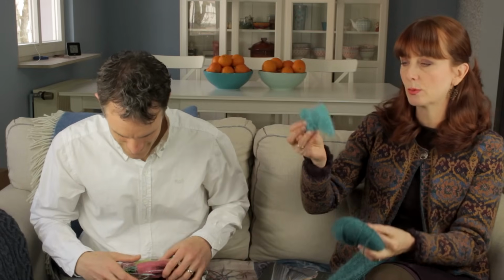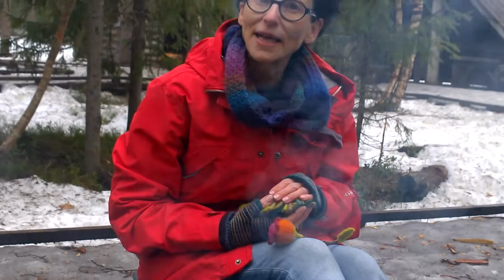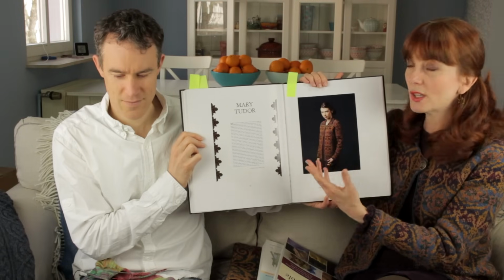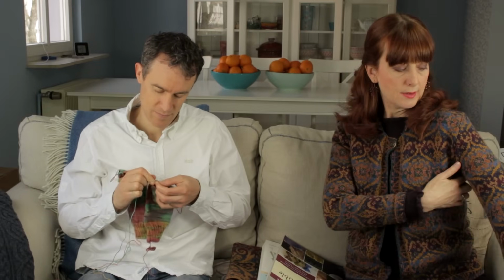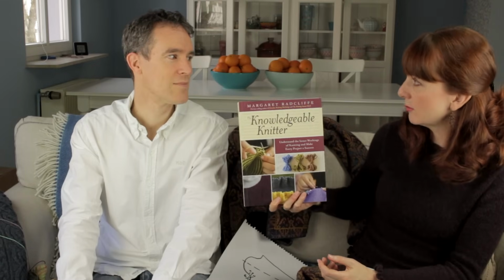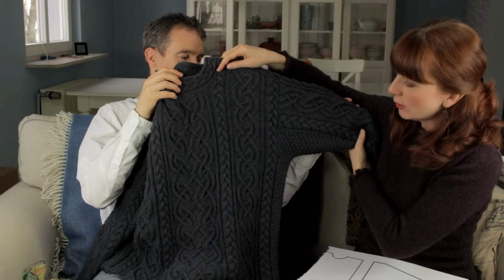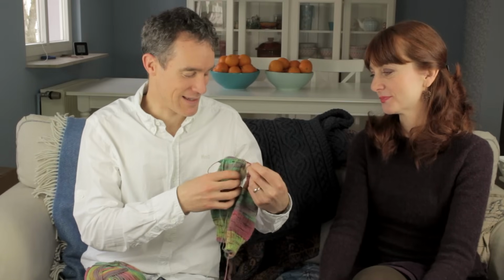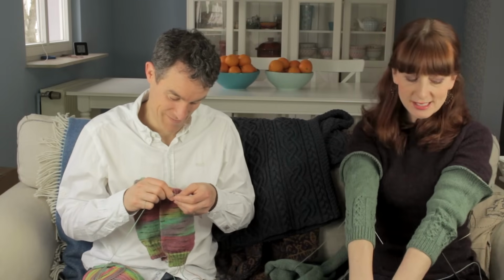Fruity Knitting Podcast - Episode 4 - Set-in Sleeves, Steeks and Tudor Women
In Episode 4 of our knitting video podcasts we look at the luxurious knitting patterns from Alice Starmore's Tudor Roses, sleeves and steeks for the technique fans, and we introduce our exciting new segment, Knitters of the World!

Bring and brag
Mist slouchy hat – Kim Hargreaves from book Still.

Yarn Rowan Kid classic and Rowan Kid silk haze

Knitters of the World
Lene Alve from Dances with wool

From the Archives
Mary Tudor from Tudor Roses 2013 edition – Alice Starmore

Helpful books
Knitwear design workshop – Shirley Paden
The knowledgeable knitter – Margaret Radcliffe.

Extreme Knitting
Oldenwald – Burgruine Rodenstein

Under Construction
Andrew’s socks are based on Hermione everyday socks by Erika Lueder